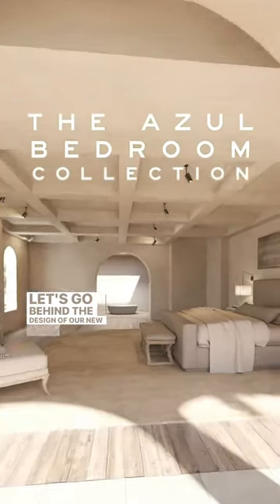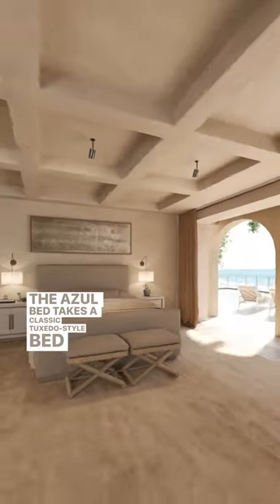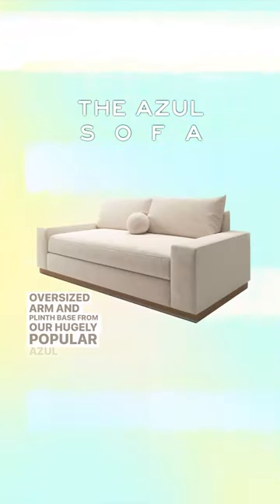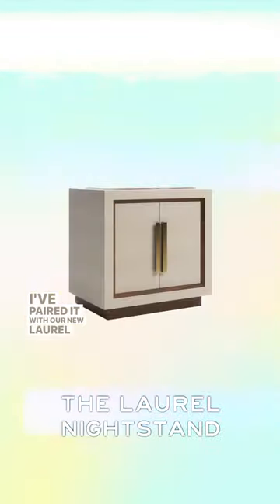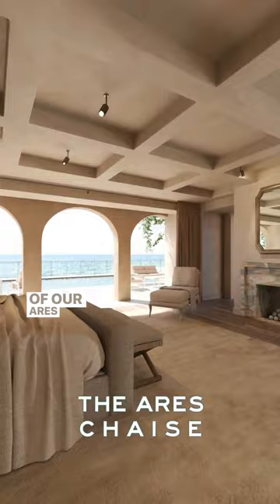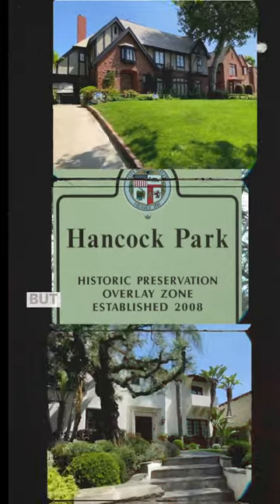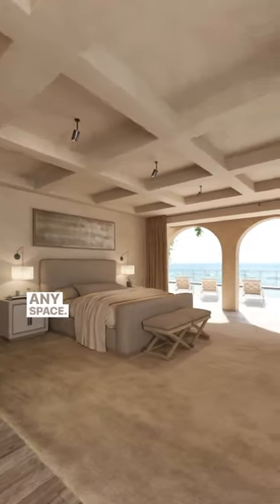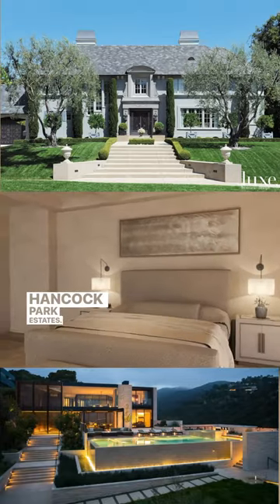Behind the Design of the Azul Bedroom Collection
Loren Kreiss takes us behind the design of the new Azul Bedroom Collection.